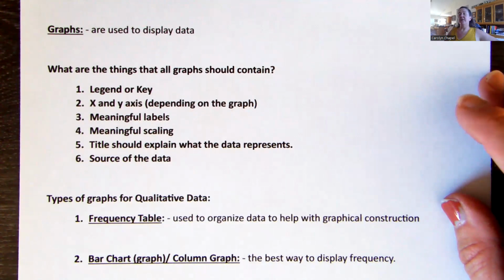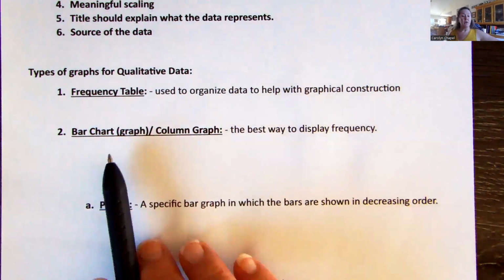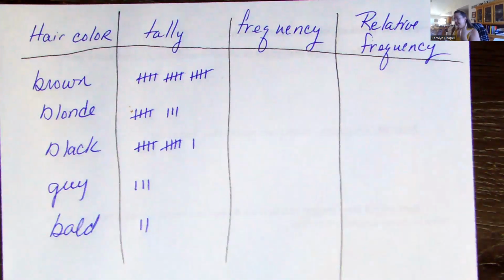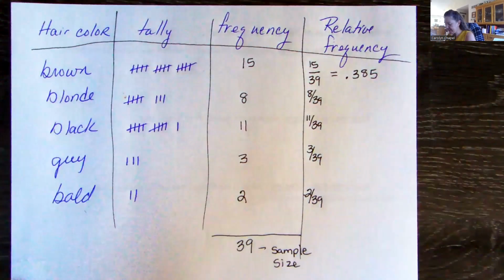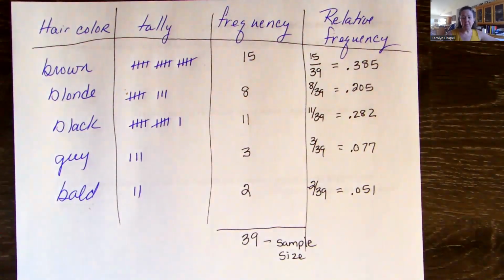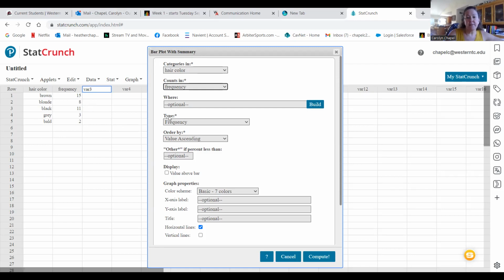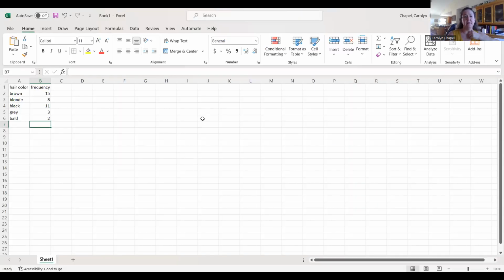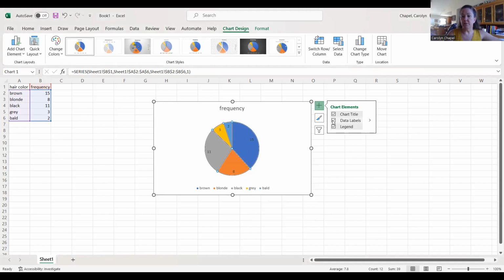Basic Stats - Chapter 2 - Section 2.1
We begin to look at different graphs that are used to display data. What should be included in a good graph and how can we use technology to create these graphs. I briefly show how to in Stat Crunch and in Excel